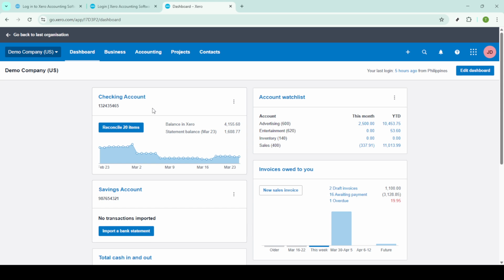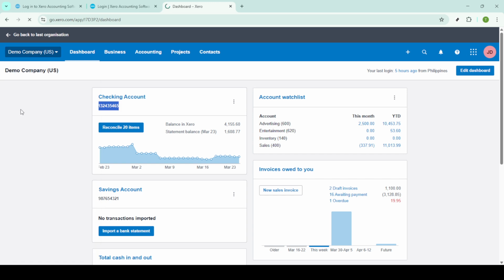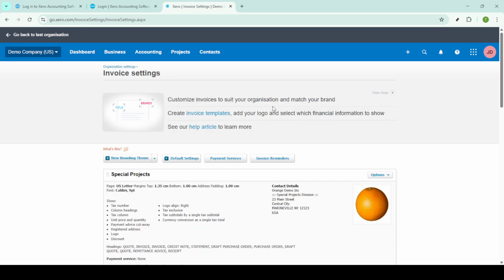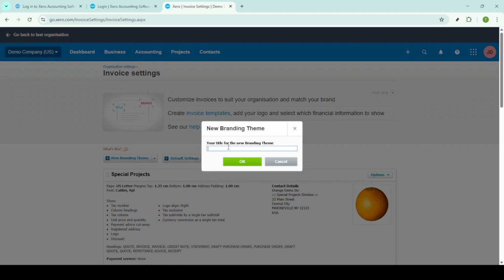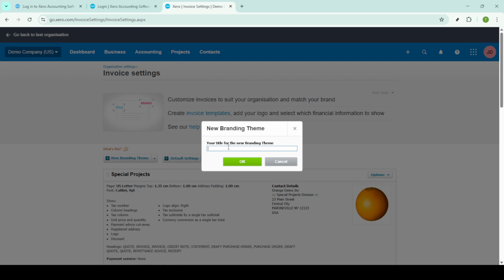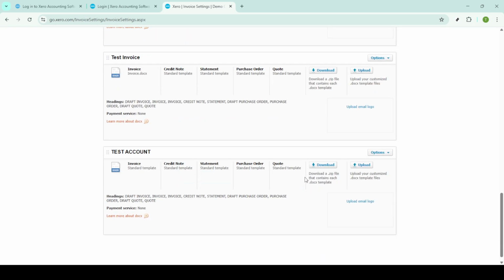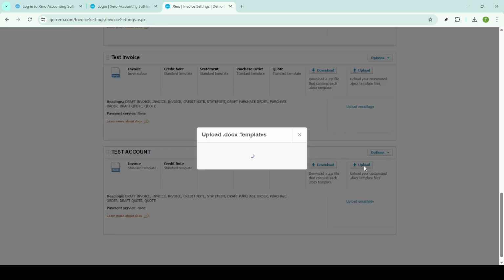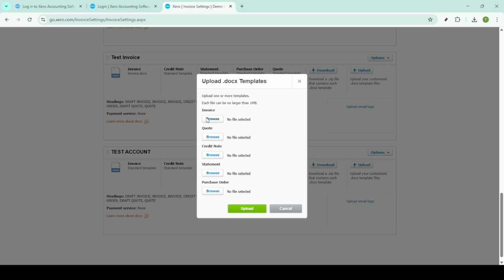How to Customize Invoices on Xero [2025 Full Guide]